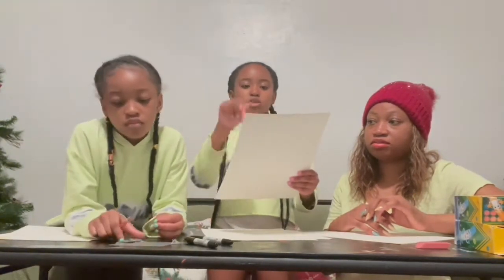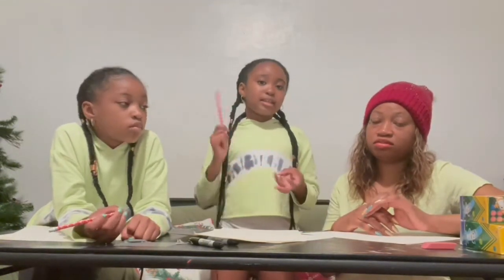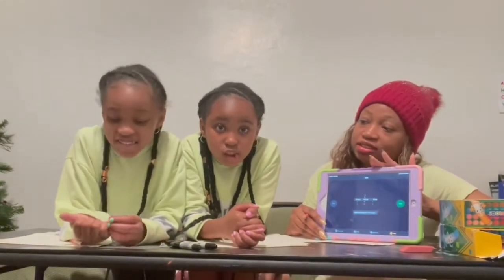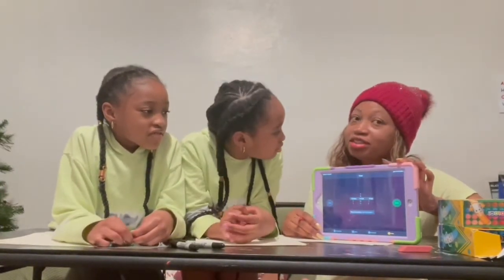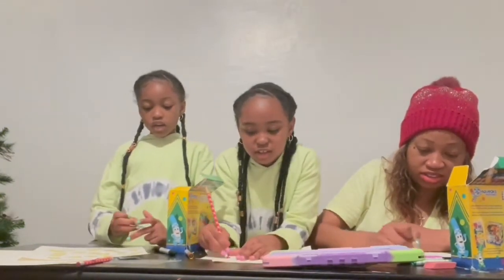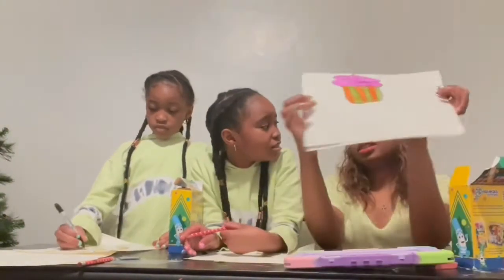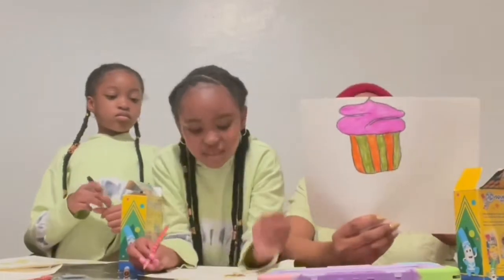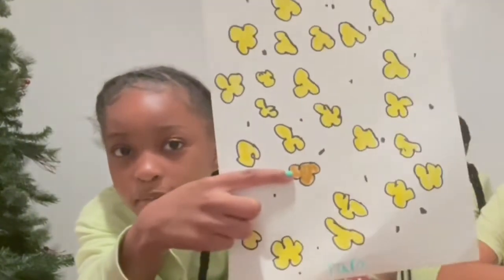NO WHERE TO GO? LET DO THE SPEED DRAWING CHALLENGE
Today we are back with other challenge and Today's challenge is the SPEED DRAWING challenge. For this challenge, we are going to draw anything we want in 10 minutes, 1 minutes and 10 seconds. Now this challenge will show you if you are a real artist.

I hope this video will help you light up your day.

If you like this video please make sure to click like button and  share to others.